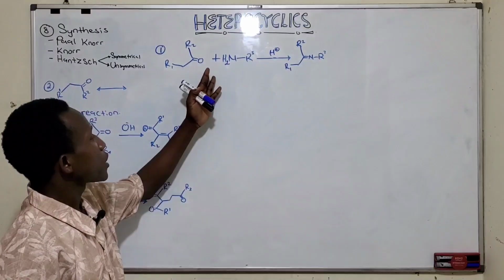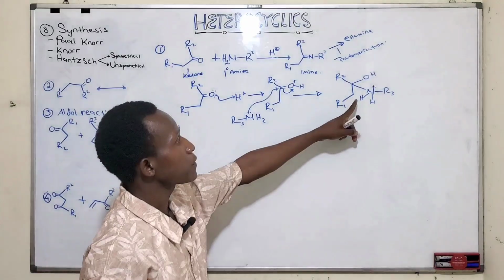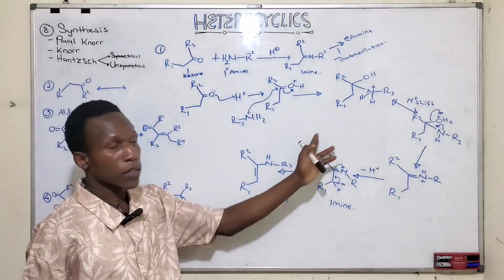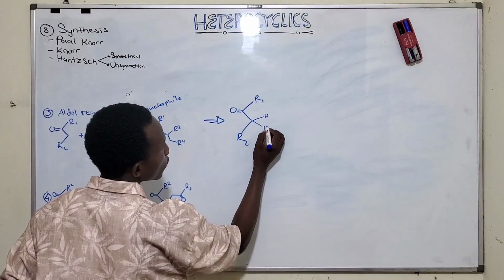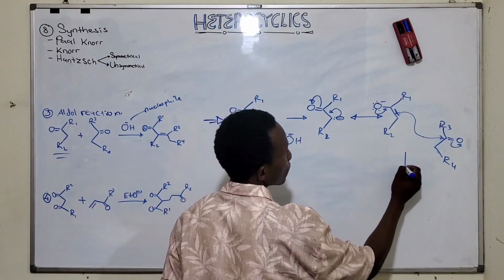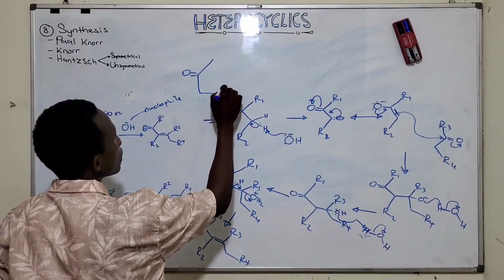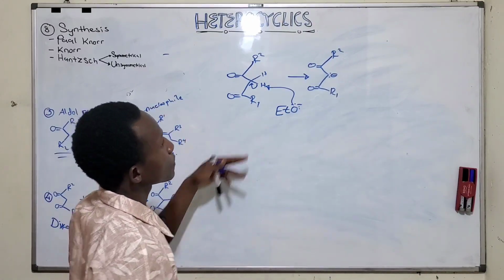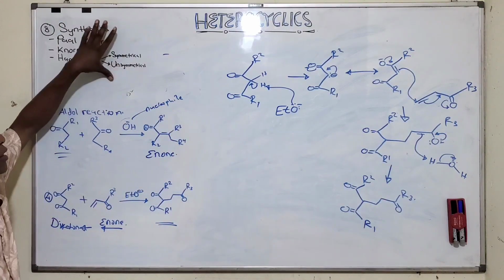Heterocyclics (part 12) SYNTHESIS basic reactions. ALDOL REACTION......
This video breaks down the basic mechanisms applied in heterocyclics synthesis